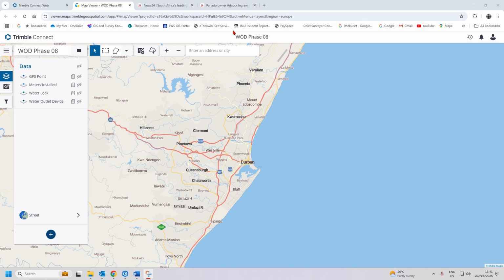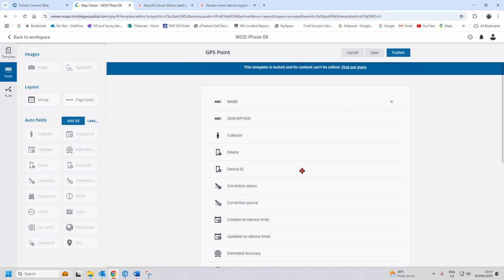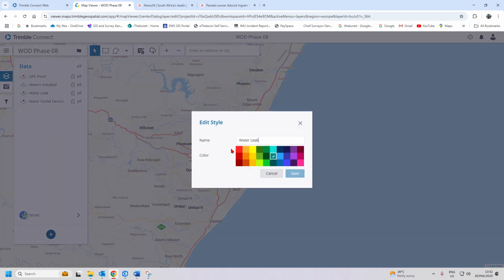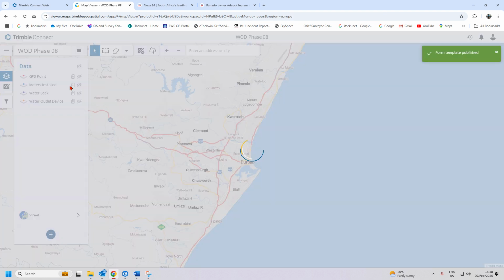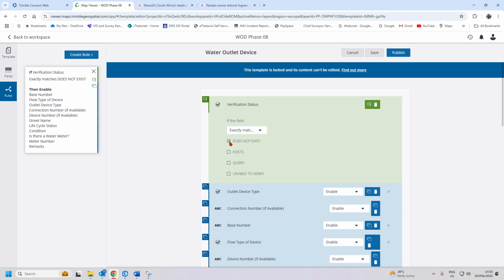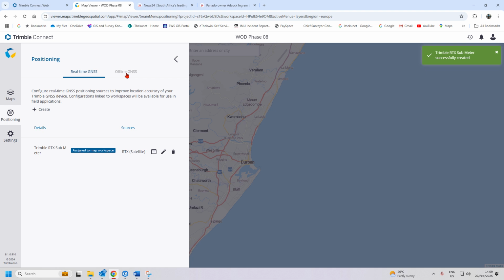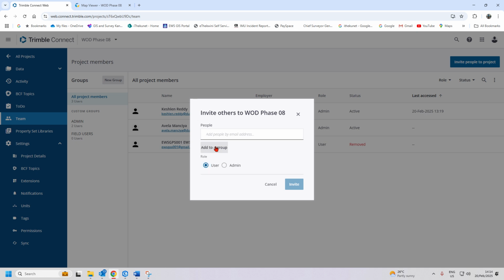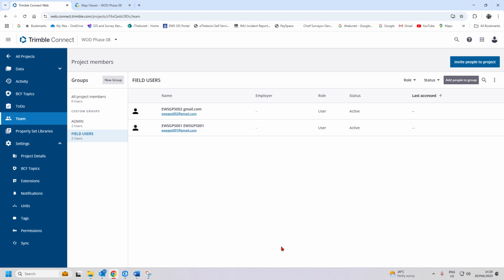Part 5 ArcPro-Trimble TerraFlex Data Collection: Editing Forms Symbology and Conditions